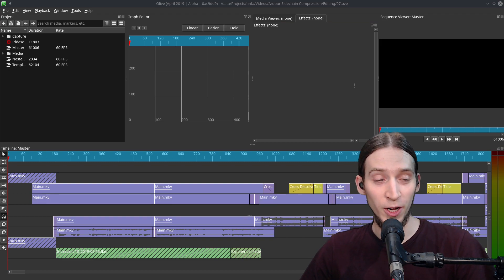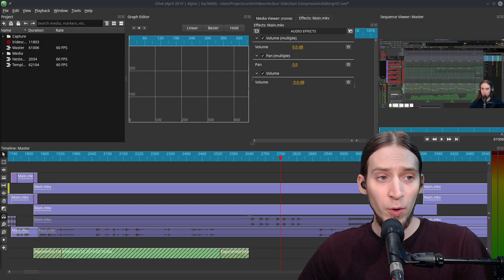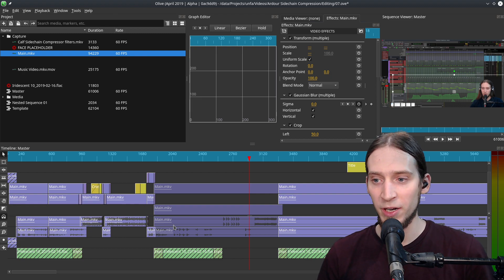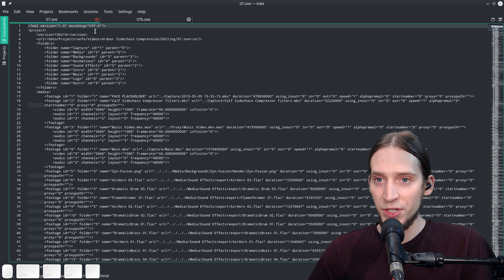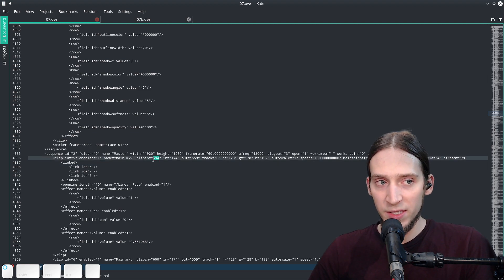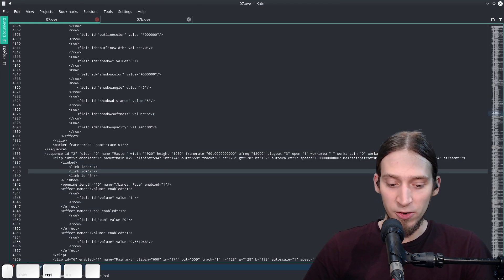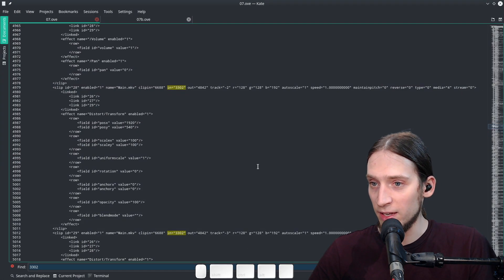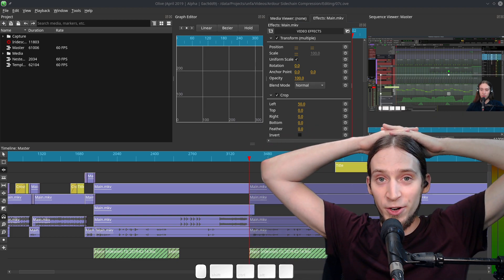Fixing an Olive video editor project with a... text editor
I've had a strange problem win Olive video editor - where my audio would disappear in some clips.

But now - I know how to fix it!

Waiting for the big Olive update!

(this a re-upload, the original video had no audio - I forgot to remux it with the proper audio stream first time around)